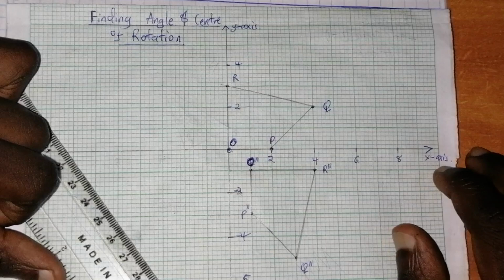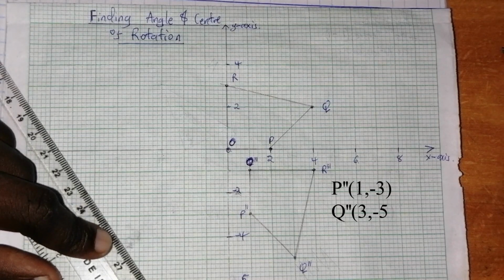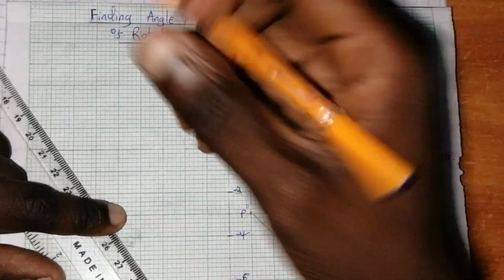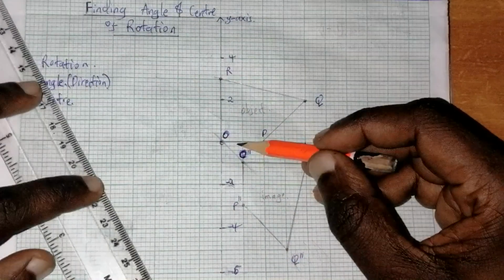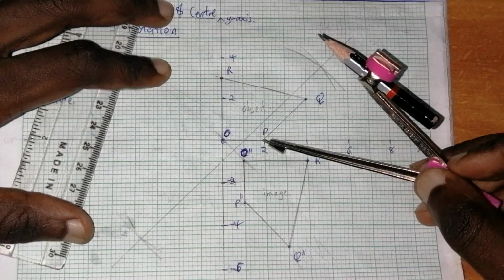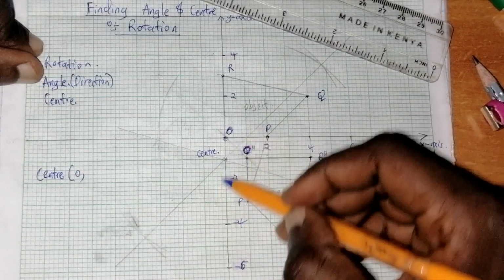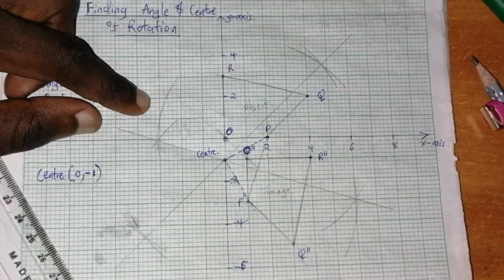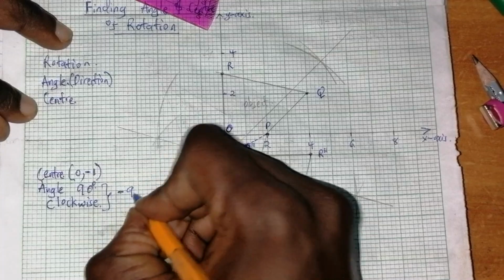Locating Centre and Angle of Rotation TRANSFORMATION